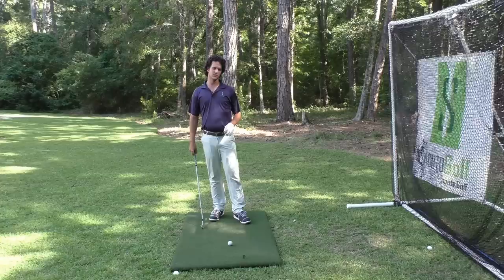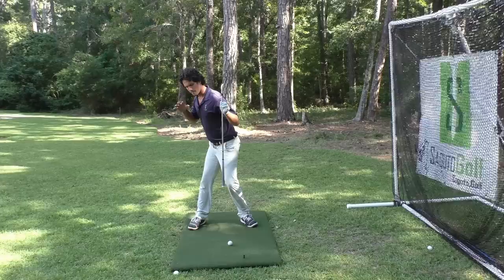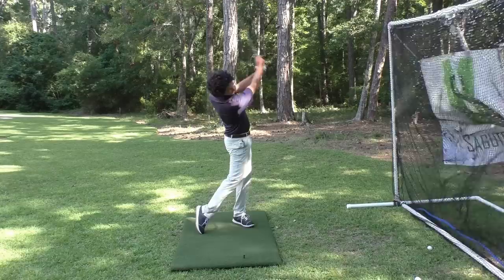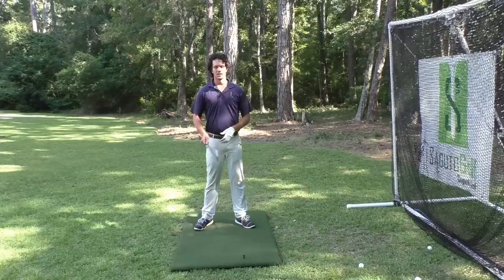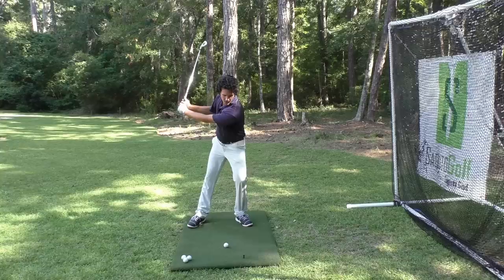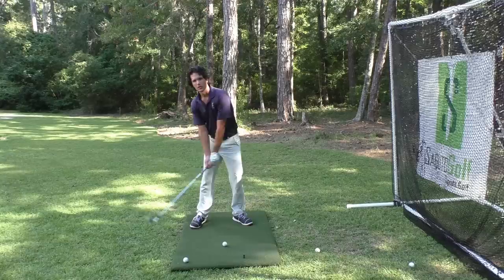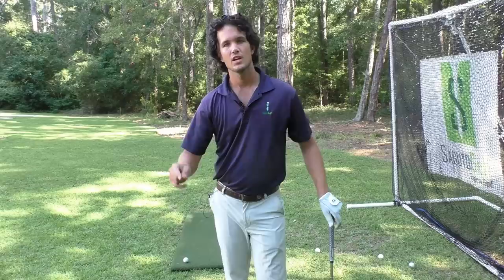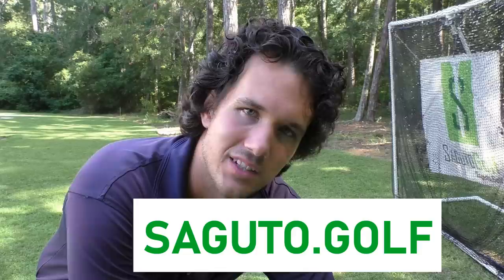How to Stop Hitting FAT SHOTS Forever...Never Hit Behind the Golf Ball Again with This Golf Tip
The BEST WAY to Stop Hitting Behind the Golf Ball. Are you tired of fat golf shots and hitting behind the golf ball? If you hit behind the golf ball a lot, this is a sign that your golf swing is missing a key consistency component. In this golf tip, I am going to show you one of the best ways to stop hitting behind the golf ball - GUARANTEED! What this means for you is NO MORE CHUNKING GOLF SHOTS, NO MORE FAT GOLF SHOTS. This is a golf tip that has always worked for me and my students (no matter how old they are or what their skill level is).

The secret to hitting purely struck golf shots lies in your ability to maintain your shoulder center throughout the golf swing. If your should center moves or shifts around during the golf swing, you increase the chance of you hitting behind the golf ball. The good news is that, if you can keep your shoulder center stable in the golf swing, you will practically ELIMINATE hitting behind the golf ball from your golf game - because you've created one point of contact.